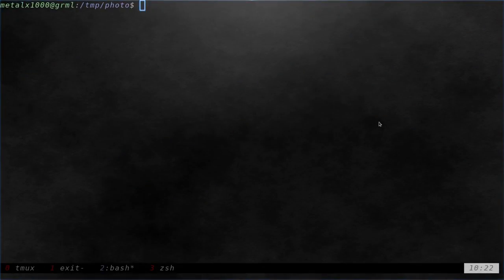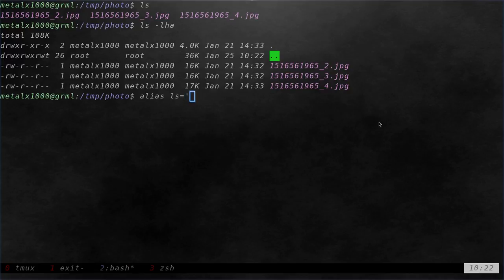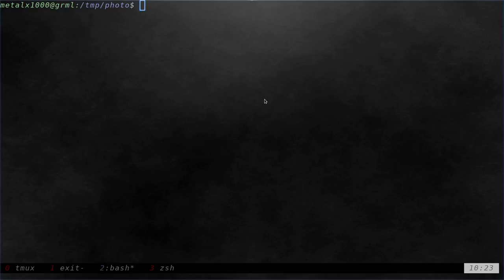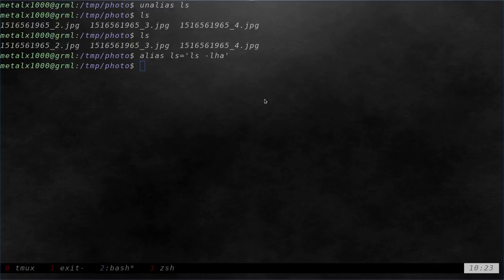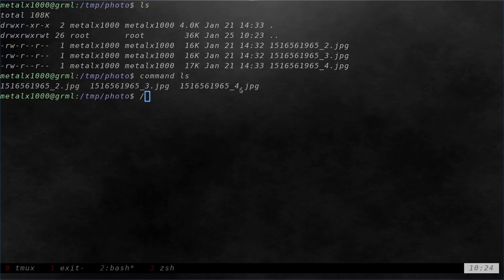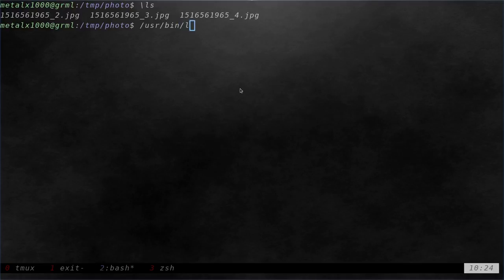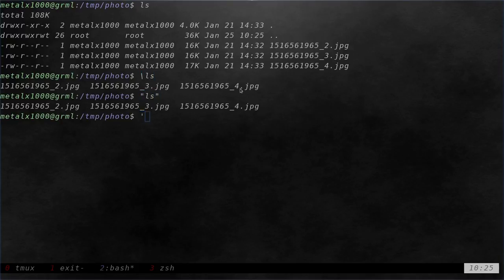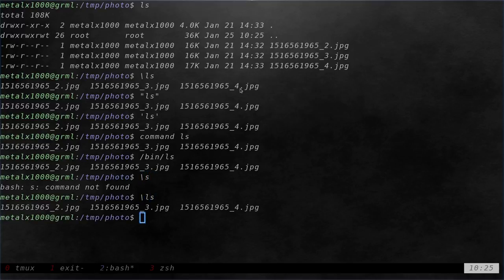17 Bypassing Aliases in the Linux Shell Tutorial BASH